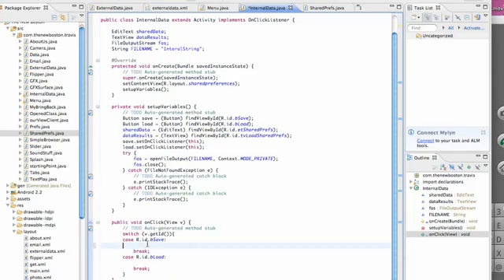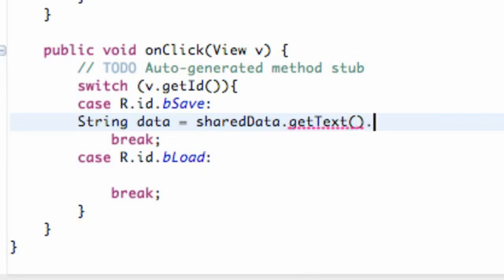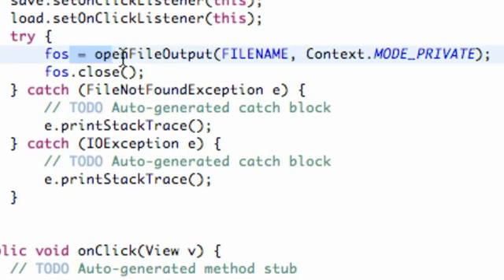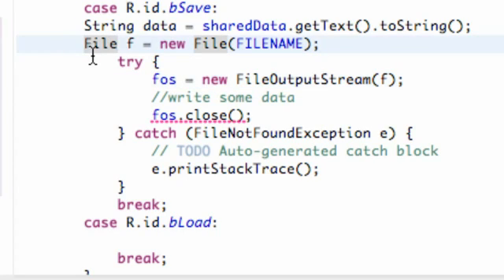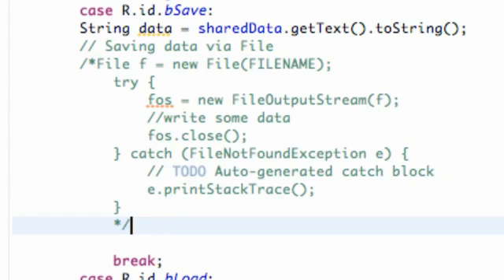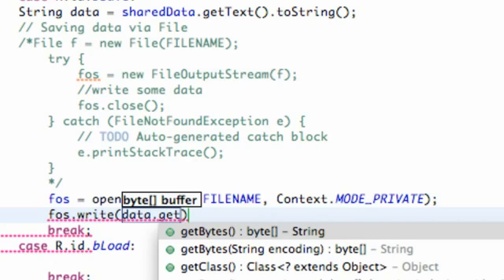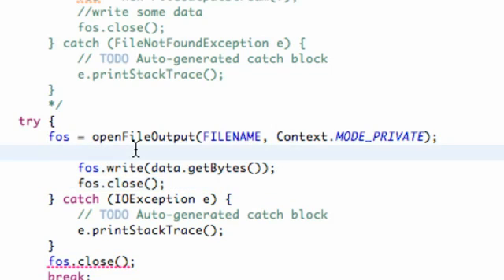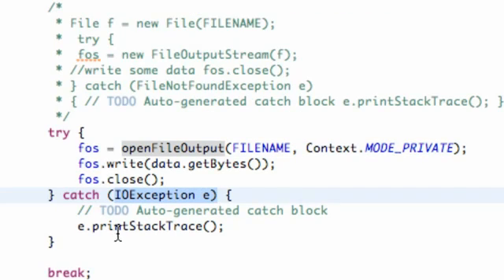Android Application Development Tutorial 099 Writing Data to File Output Stream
Writing Data to File Output Stream